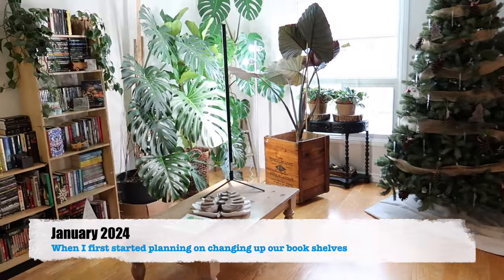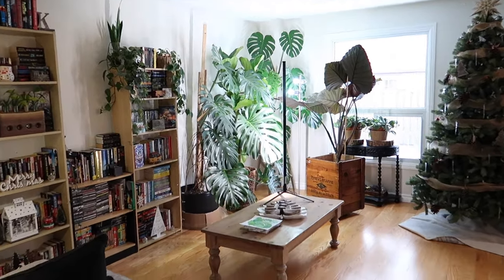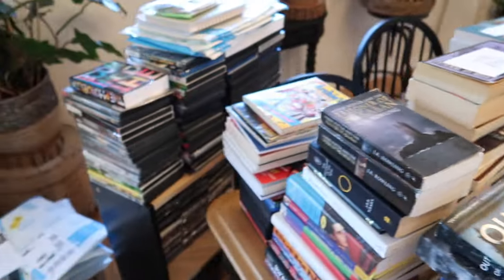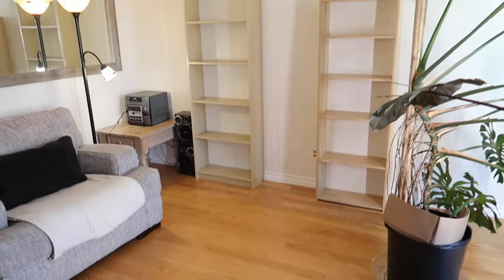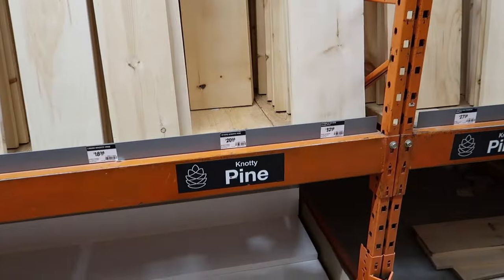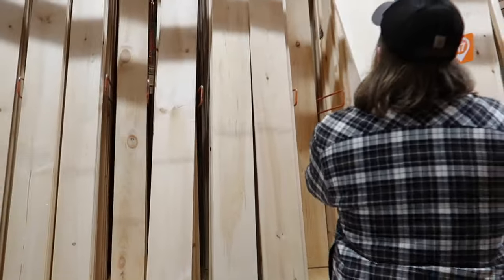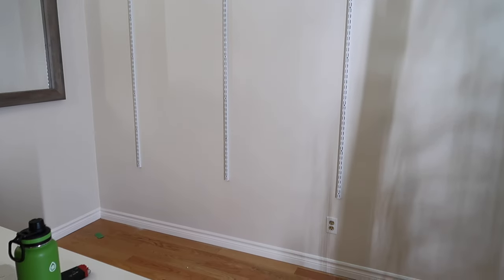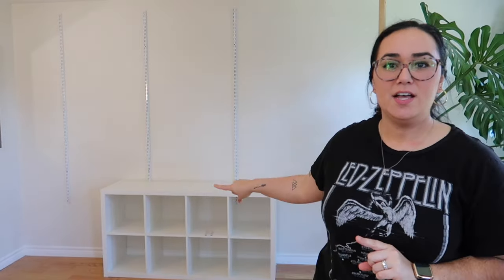Building NEW Bookshelves for my home Library 📚 | the evolution of my bookshelves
Welcome to my new bookish series: Bookshelf Chronicles
My bookshelves have evolved within the last year! I started with one small bookcase, then added 2 more. Now I have decided to install wall shelves to display my 200+ book collection !!

Hit that thumbs-up button if you enjoyed this video. I would love it if you do! Thank you for your support xoxo Mel